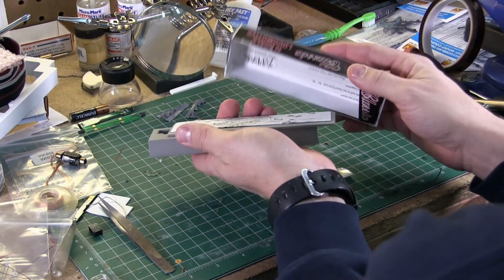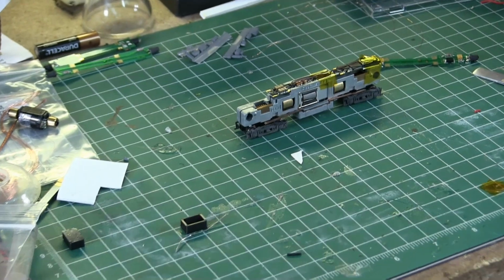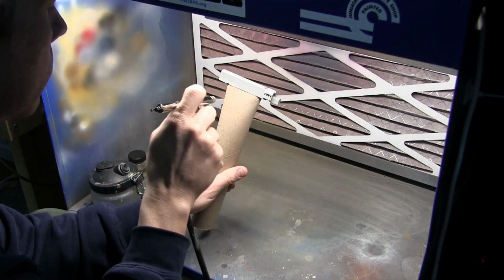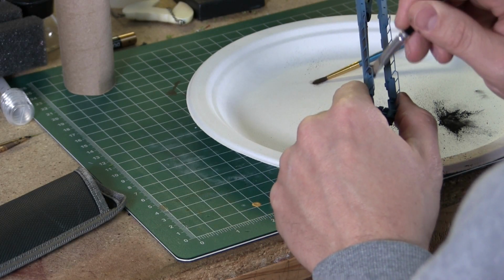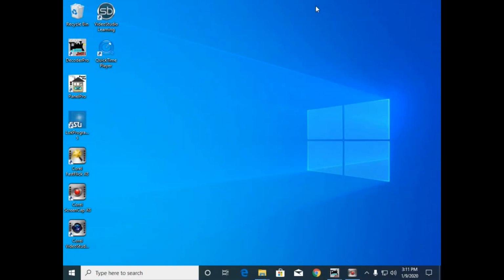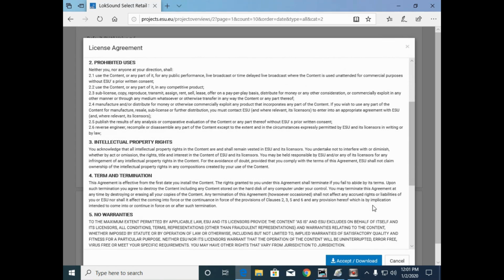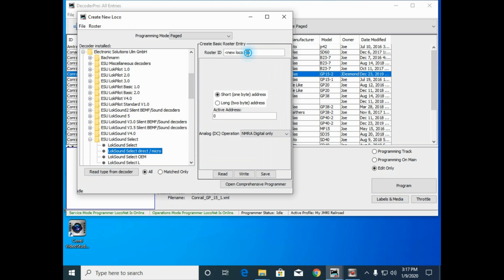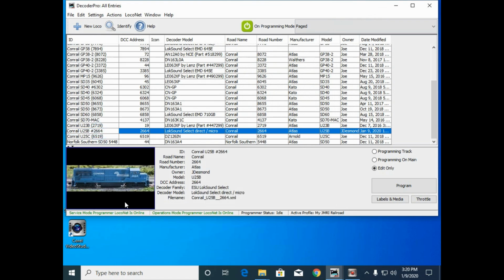Atlas U25B #2664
Locomotive Shop Episode 10

Follow along as we install an ESU Direct/micro into an Atlas Classic U25B. Alos we will go over how to program the unit using Lok Programmer and how to make a roster entry into JMRI.